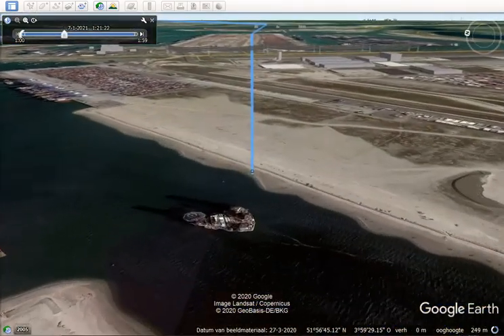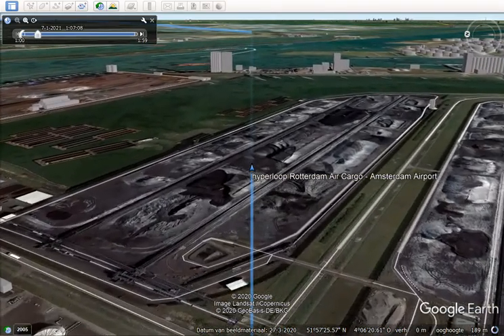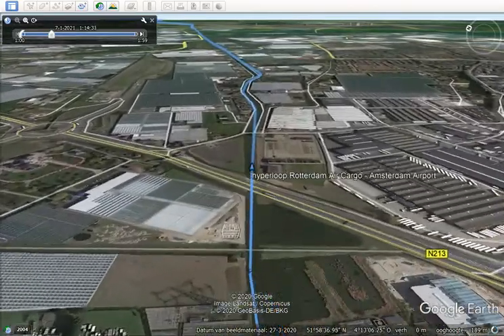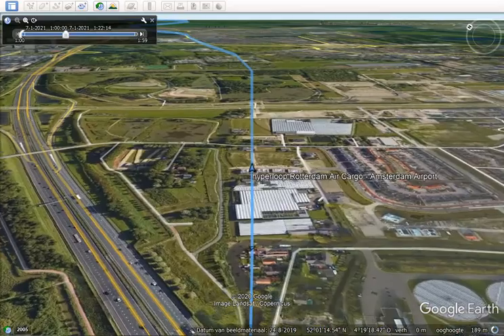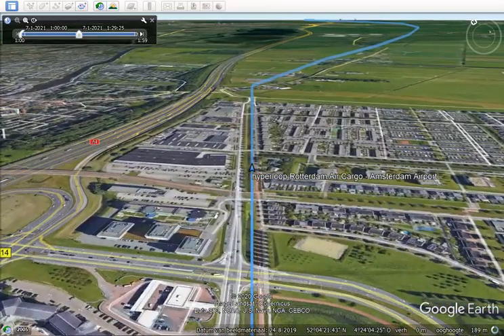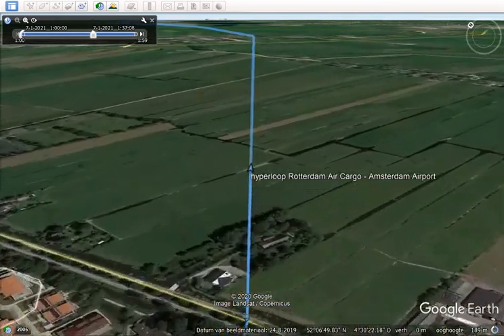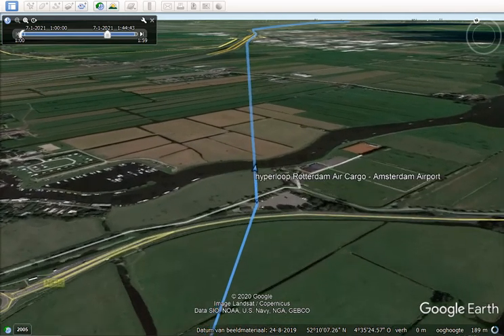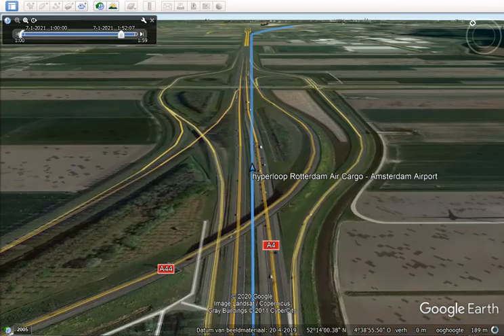Hyperloop Route Rotterdam Air Cargo to Amsterdam Airport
This is a potential hyperloop route Rotterdam - Amsterdam